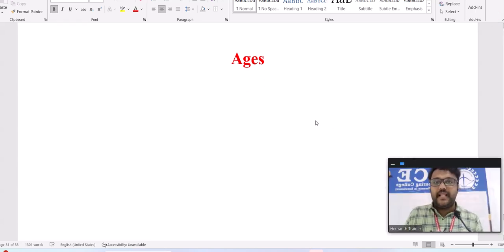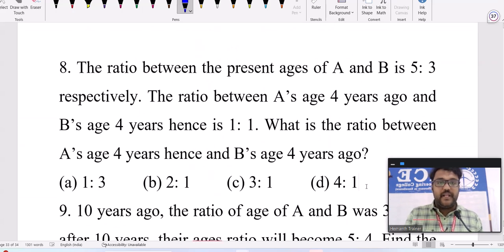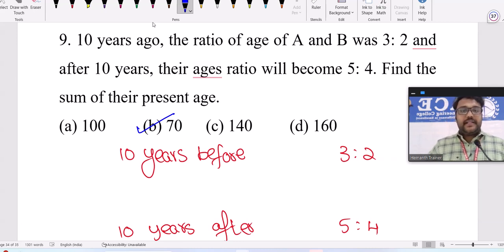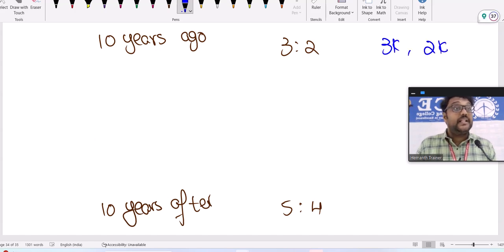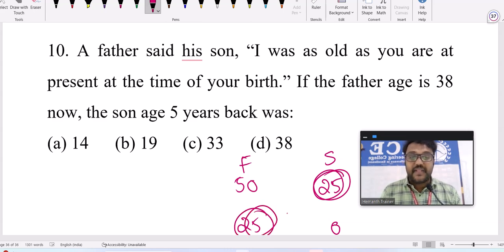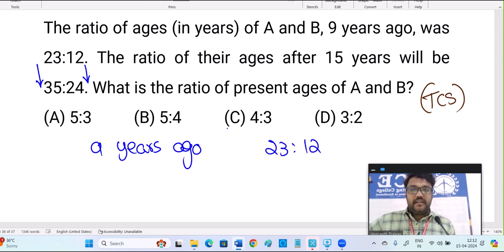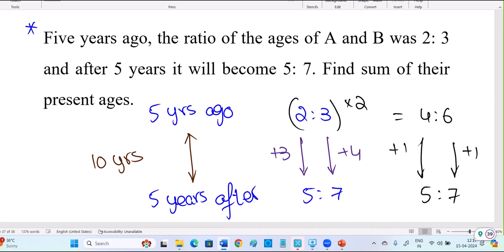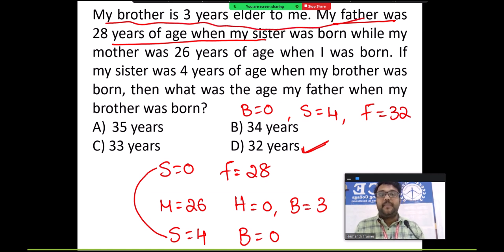Problems on Ages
Form Equation and Solve Equation
Basic Concept and Practice Questions